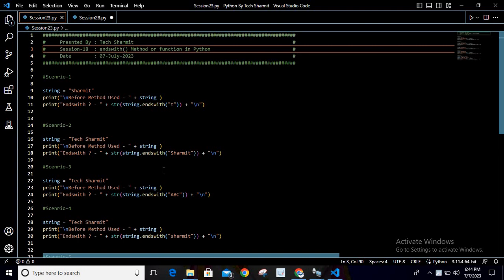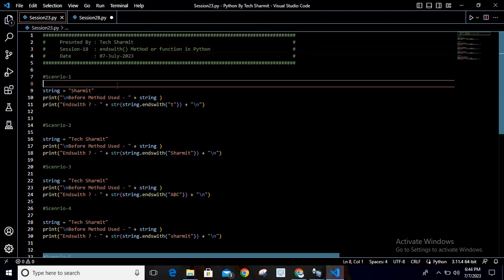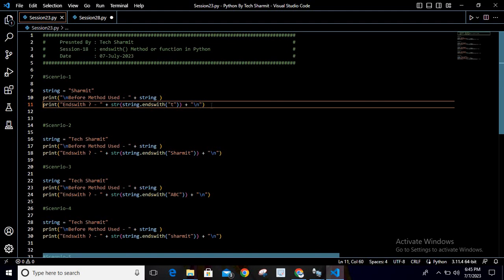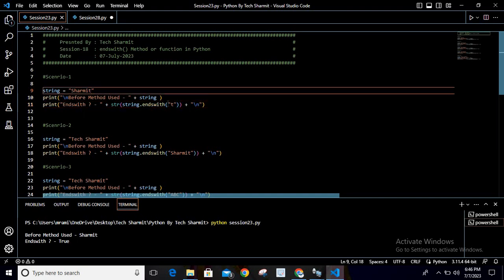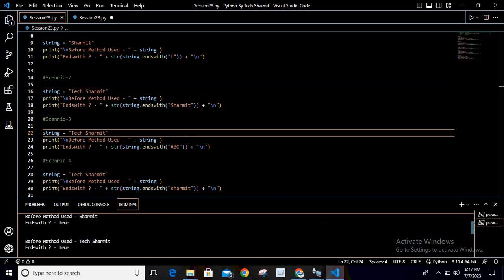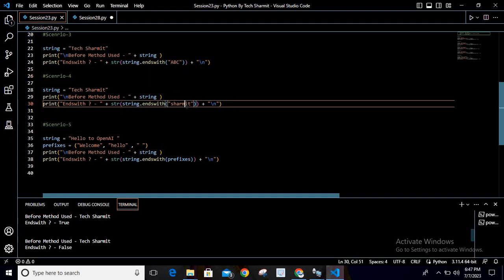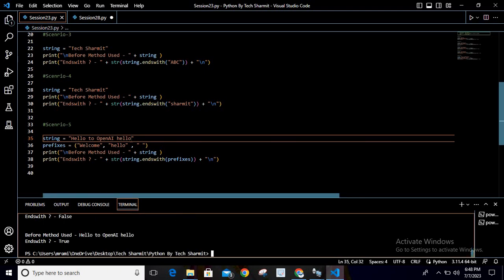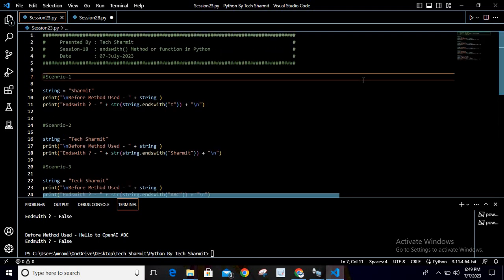endswith() function or method in Python | methods in python | Python course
In this comprehensive tutorial, we'll cover the following key points:

1.Introduction to the endswith() method and its purpose in Python in english.
2.Syntax and parameters of the endswith() method  in Python in english.
3.Checking if a string ends with a specific suffix.
4.Handling case-sensitive and case-insensitive suffix checks.
5.Specifying multiple suffixes to match.
6.Using endswith() with user input and variable values.
7.Combining endswith() with other string methods for advanced checks.
8.Real-world examples and practical use cases.